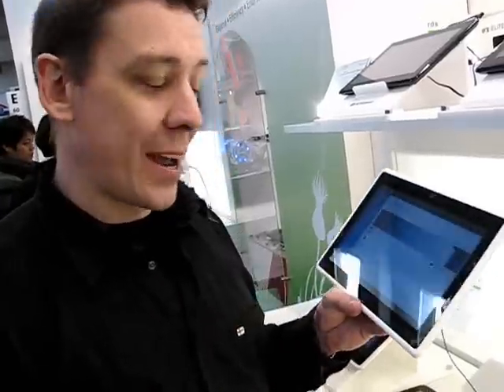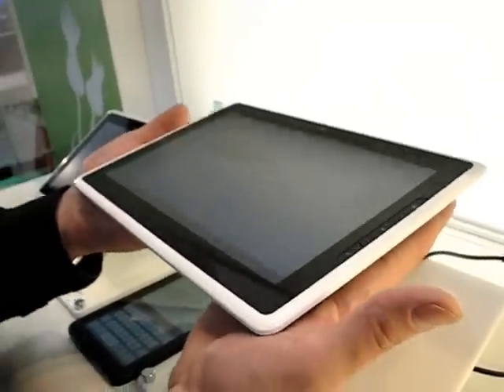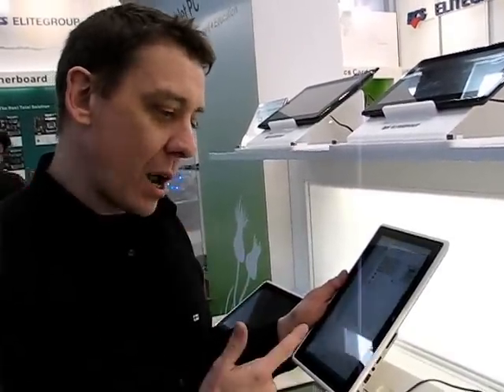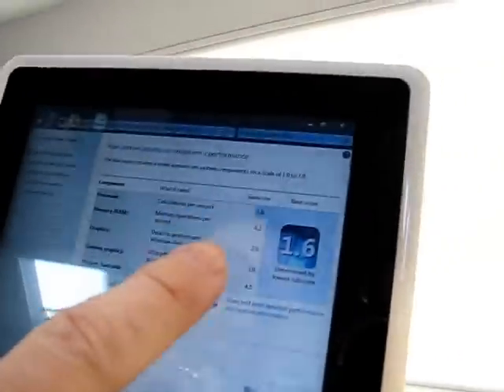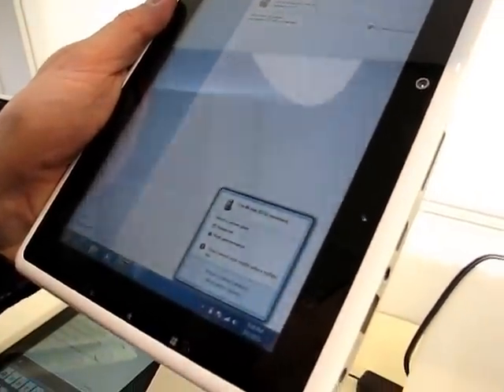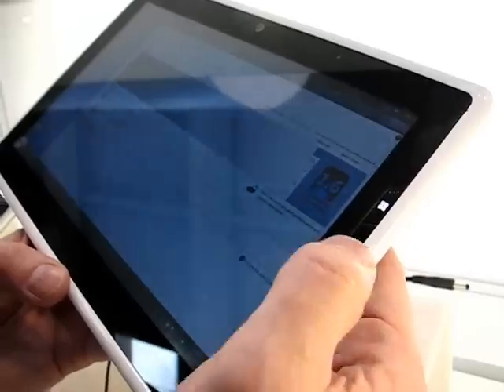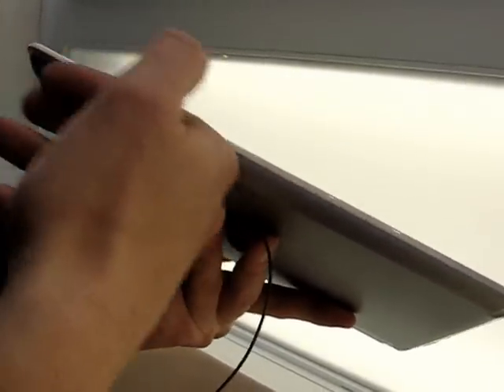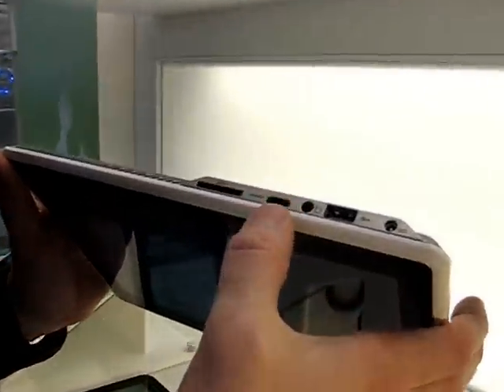ECS S10 Oaktrail Tablet PC Hands-On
with the Oaktrail (1.5Ghz) based Tablet from ECS, the S10